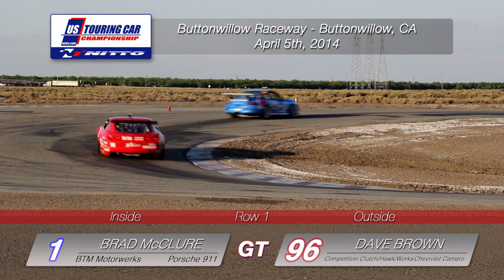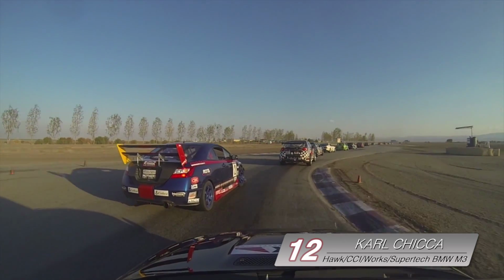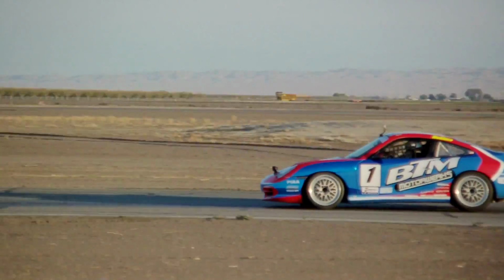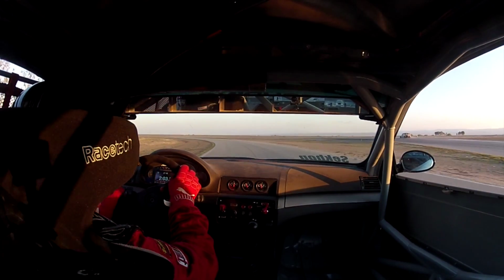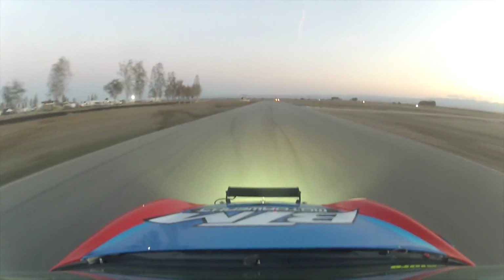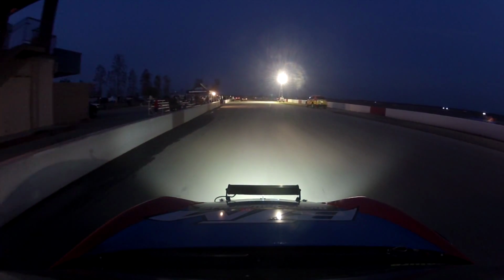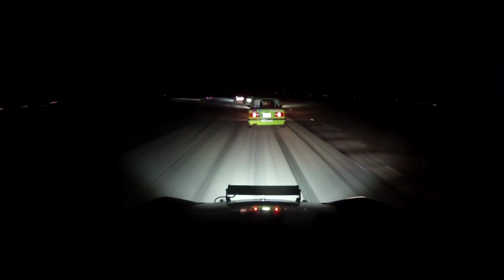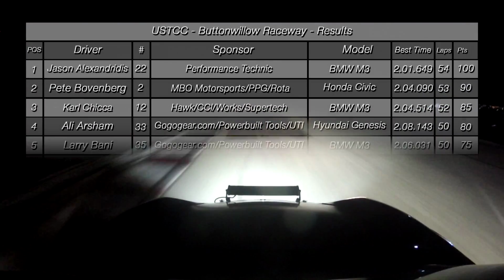Final Drive TV Episode 35 USTCC Buttonwillow April 2014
Season opener of the 2014 Nitto Tires United States Touring Car Championship.  Buttonwillow Raceway Park, just north of Los Angeles. This is a two hour race that started in the daytime and finished at night.

In the Touring class, Jason Alexandridis in his BMW M3 cruises to a win while the fight behind is between Pete Bovenberg's MBO Motorsports Honda Civic and Karl Chicca's Hawk Brake BMW M3.

In the GT class, the race was won by Andrie Hartanto's Supertech/Wicked Tuning Honda S2000. The win did not come easy as three other cars all had a chance to win. Finishing in second was Dave Brown's Hawk Brakes/Competition Clutch Chevrolet Camaro.  In third place was Daniel Akhromstev's Red Star Racing BMW M3.